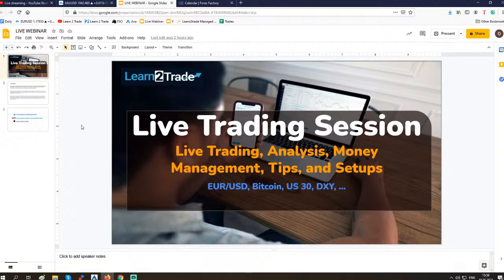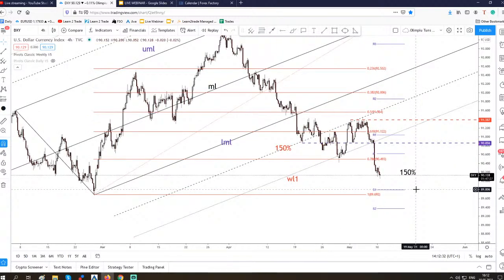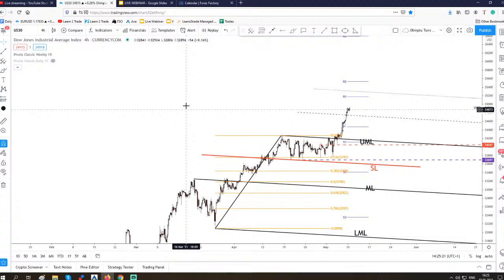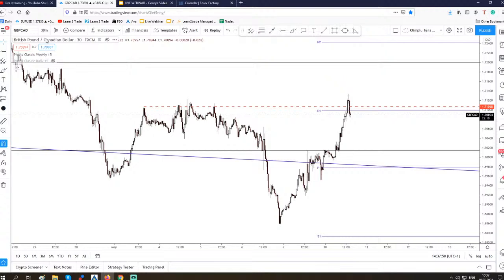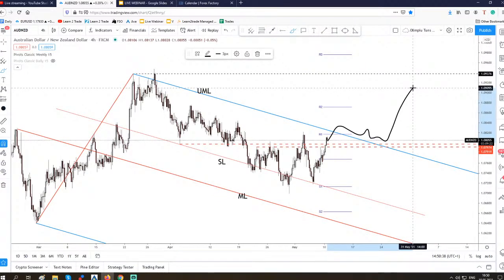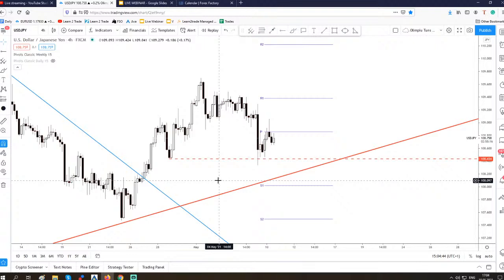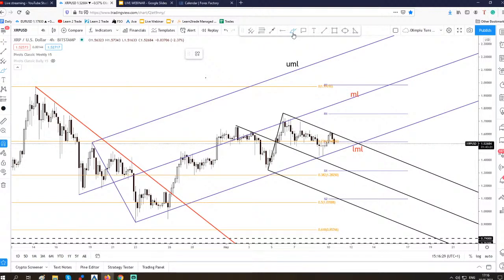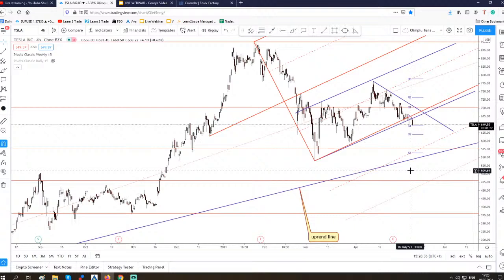Live Trading Session | DXY, EUR/USD, Bitcoin, US 30, GBP/USD, Gold, ...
Live Technical and Fundamental Analysis on Forex pairs, Commodities, Indexes, Cryptocurrencies, Trade Setups, Ideas, and answers to your questions!